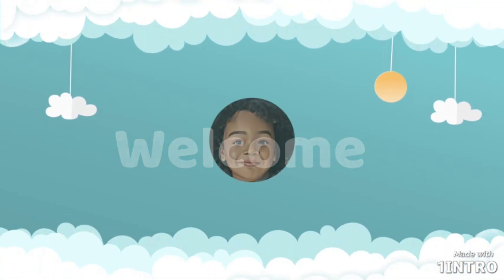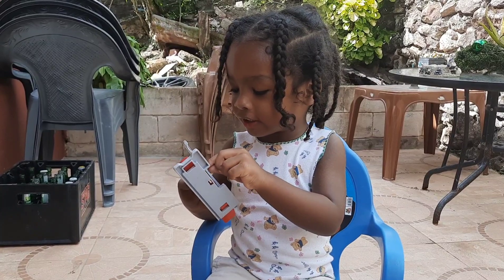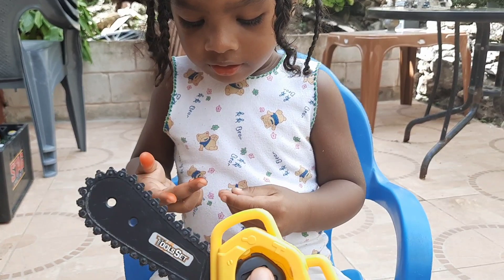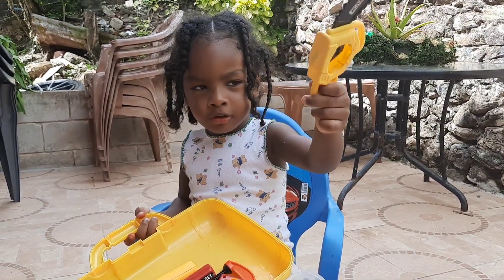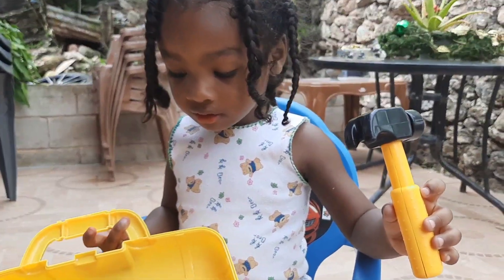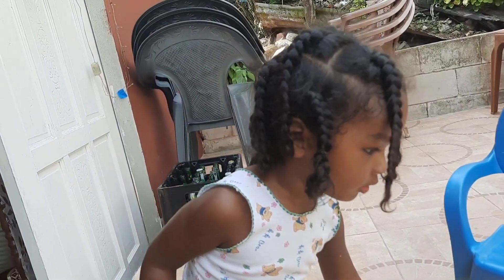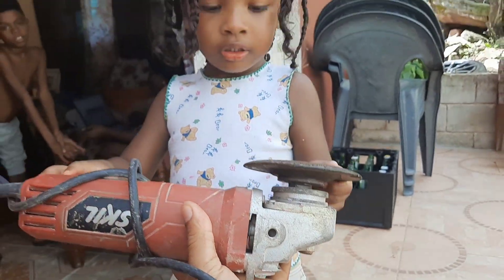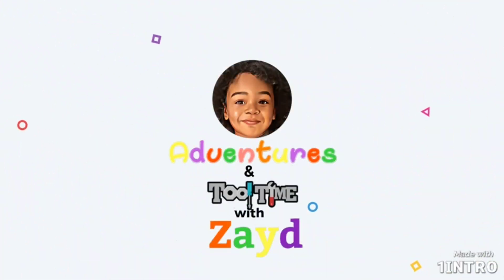Learning tools with Dad | Throwback video of baby Zayd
Hi guys, Mom found this video of me learning tools with Dad. It was one of my first videos when I first created my youtube channel.
Dad didn't want to post it because I was distracted lol but Mom thinks its cute. Hope you guys enjoy cute baby Zayd.😁🥰